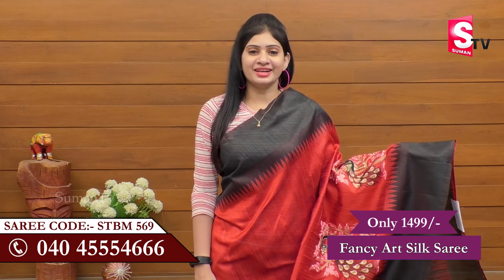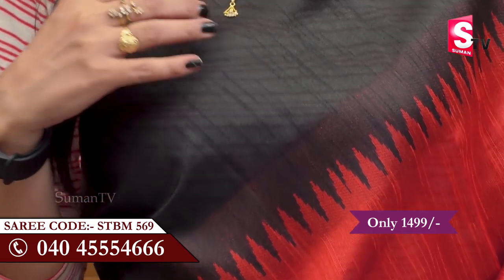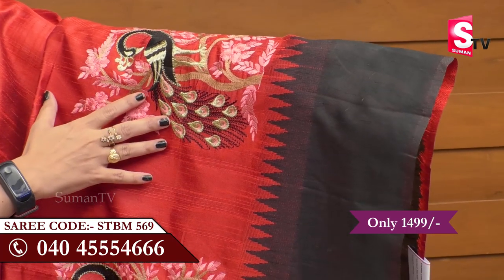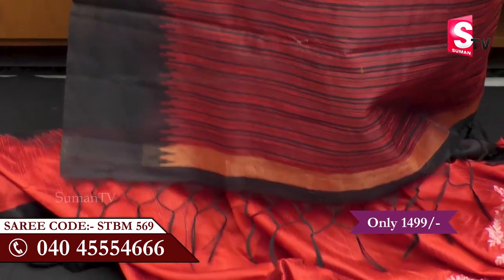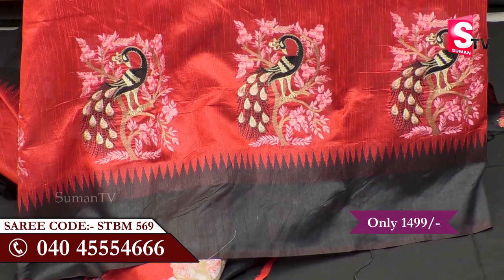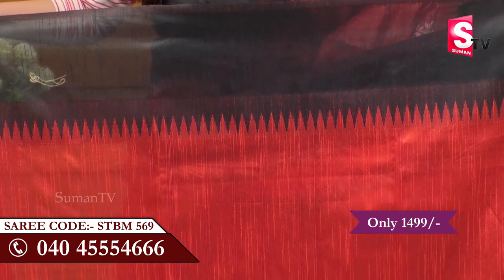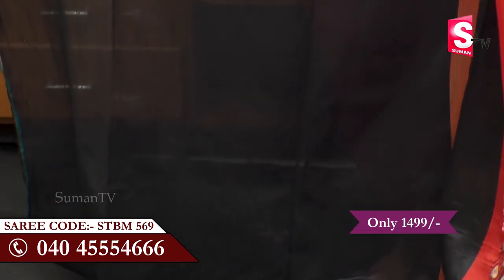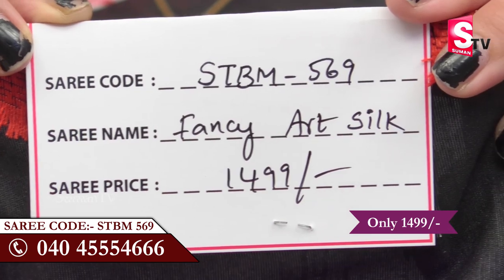Fancy Art Silk Sarees With Price || Latest Art Silk Sarees Collection 2019 || SumanTV Saree House